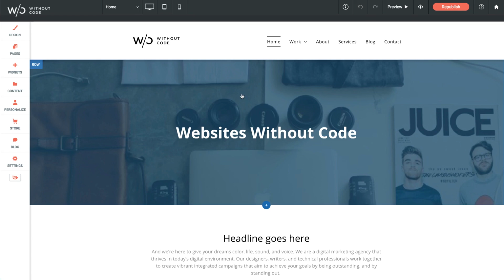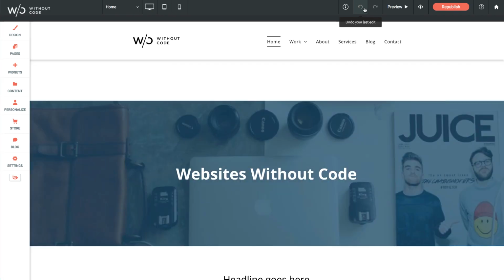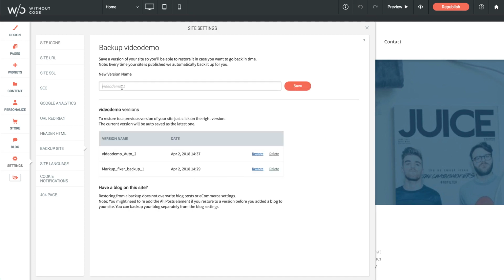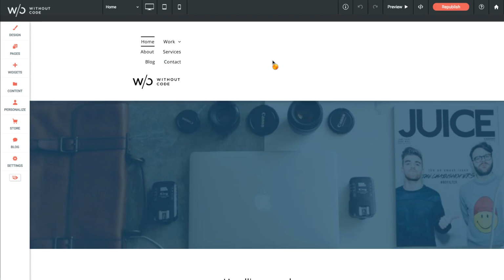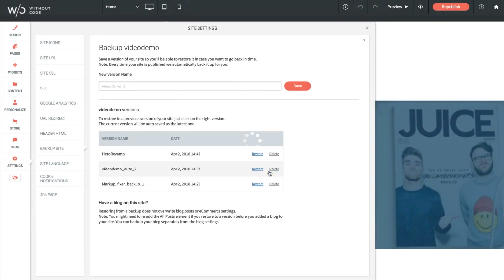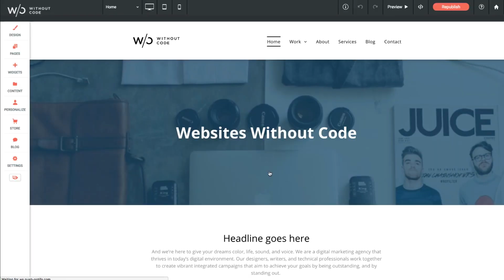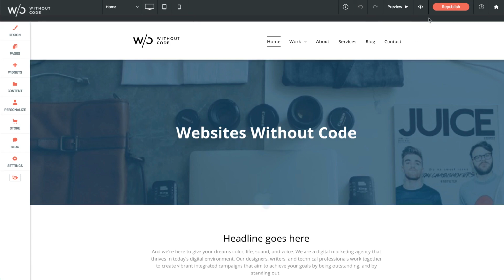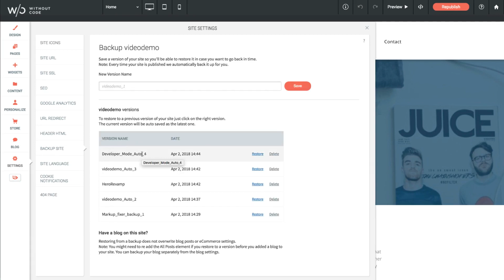Site Backup | Tutorial by Without Code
Create complete backups of your site to restore at any time. Try Without Code for free